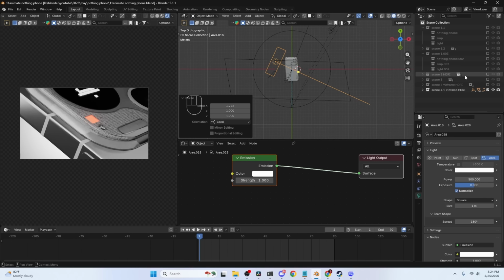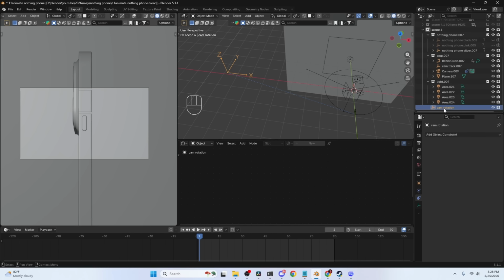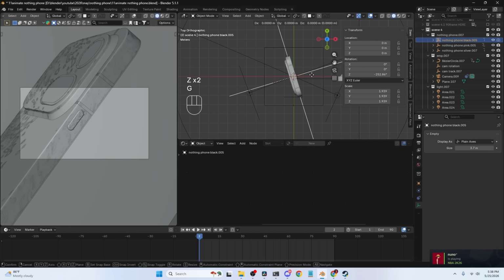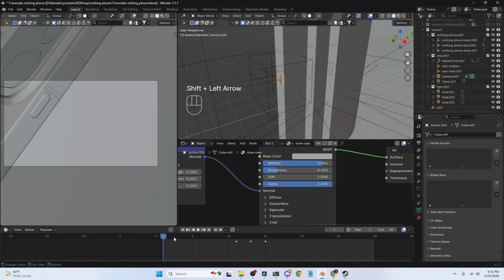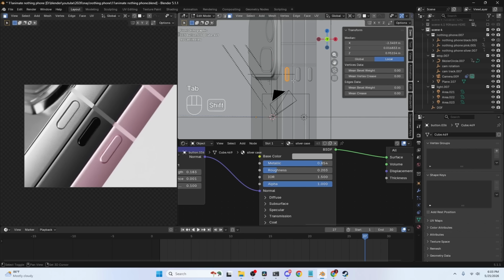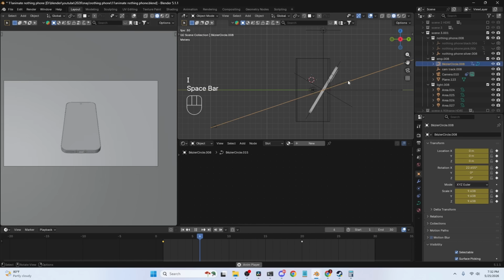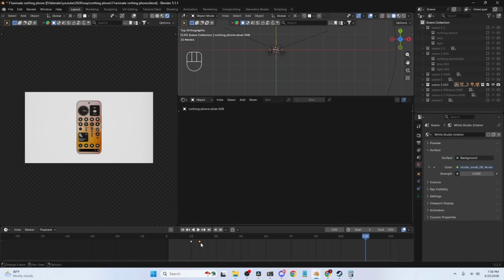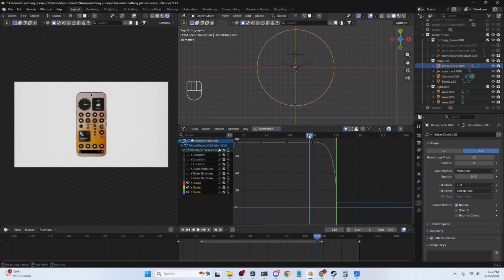nothing phone 4a pro animate part 3 | Blender Tutorial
Blender Smartphone Commercial Animation Tutorial - Learn how to create a cinematic phone product animation in Blender, inspired by the Nothing Phone 4a Pro commercial ad style.

In this Blender tutorial, we create a full smartphone product animation, not only LED animation. This project includes cinematic camera movement, close-up product shots, phone reveal animation, back design showcase, LED glyph glow animation, front screen UI animation, lighting setup, and final commercial-style product presentation.

This tutorial is perfect for Blender users who want to learn product animation, phone commercial animation, cinematic camera movement, and clean tech product rendering.

The animation is inspired by modern smartphone advertising, with premium lighting, smooth transitions, close-up details, and a clean commercial look.

What you will learn:
- Blender smartphone commercial animation
- Phone product animation workflow
- Nothing Phone 4a Pro style animation
- Cinematic camera movement
- Product reveal animation
- LED glyph glow animation
- Front screen UI animation
- Commercial lighting setup
- Clean product render composition
- Final product lineup animation

00:49 - scene 5
02:53 - scene 5 light
09:35 - scene 5 light setup
11:34 - scene 6
14:37 - animate phone screen
18:06 - scene 6 light setup